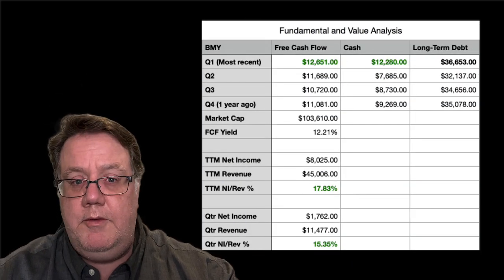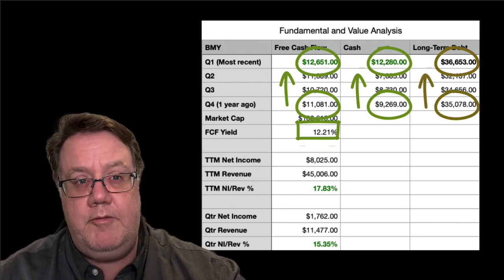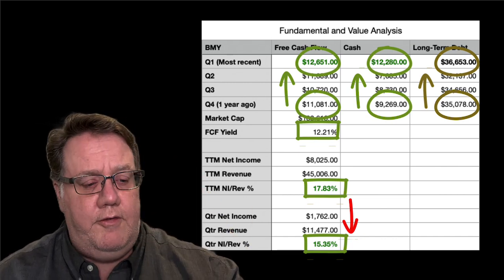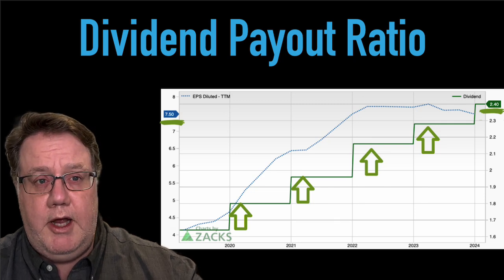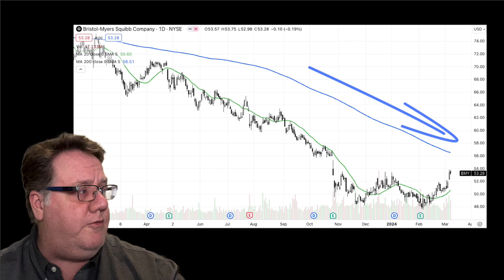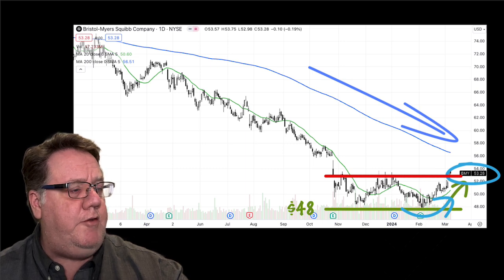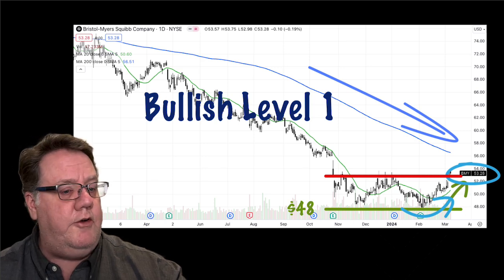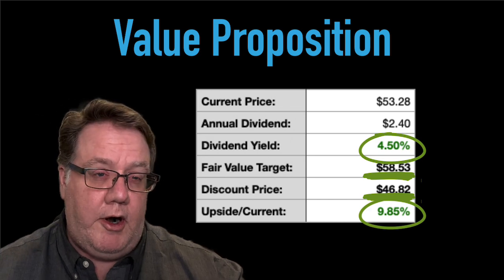Is a NICE DIVIDEND and decent value ENOUGH to justify buying Bristol-Myers Squibb stock?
Bristol-Myers Squibb (BMY) is a leading U.S. pharmaceutical company with a global reach. After falling in price for most of the last year, the stock is picking up bullish momentum. Are its fundamentals strong enough to work with its attractive dividend to offer a good reason for bargain hunters to jump on board?

Charting provided by TradingView.com
Fundamental data provided by Zacks.com